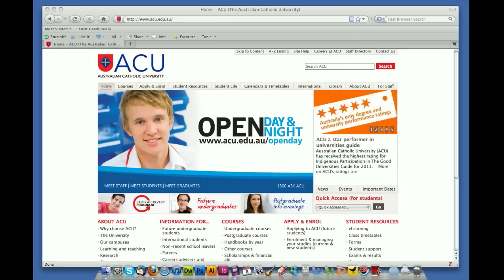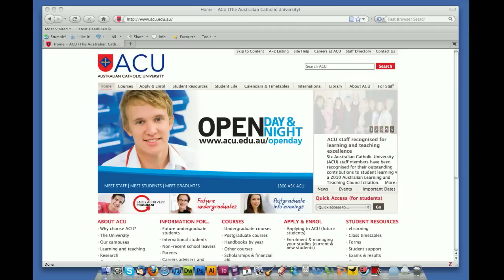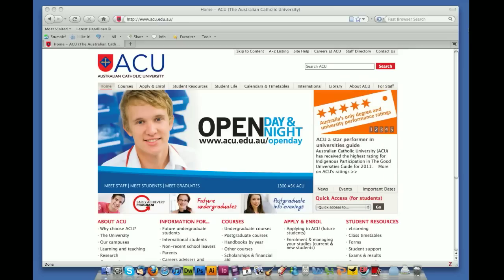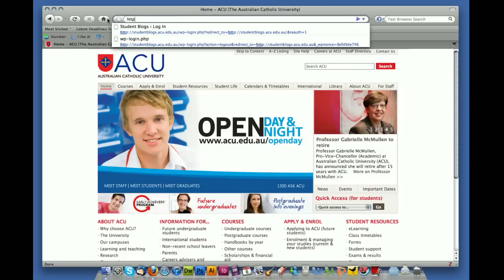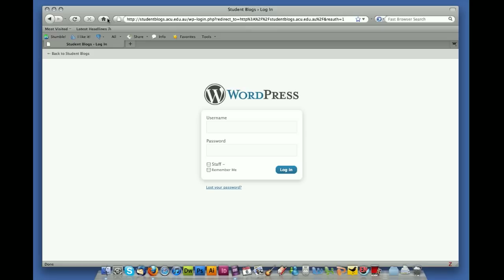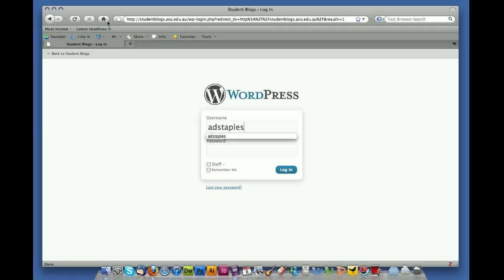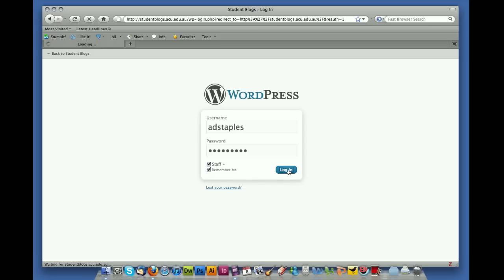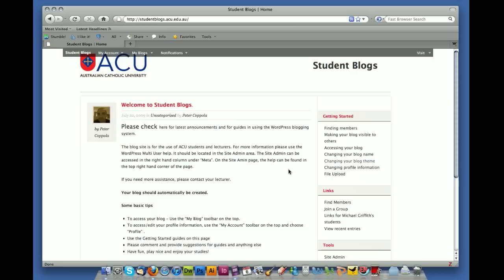PLN: Starting your PLN